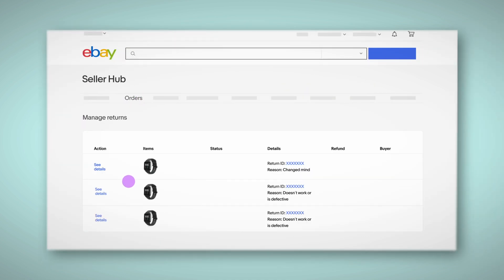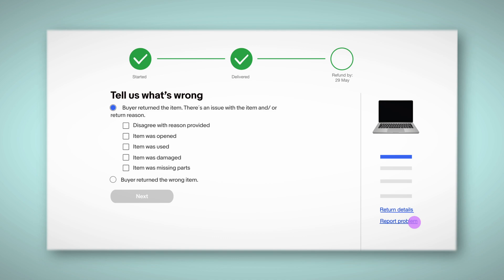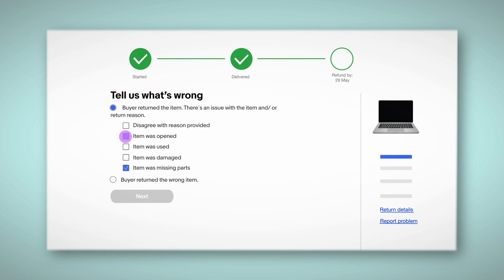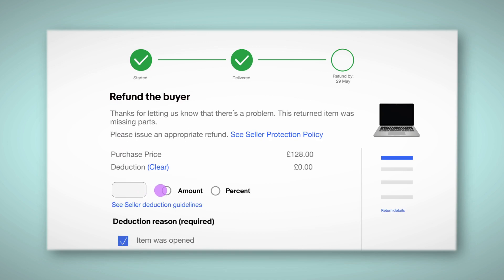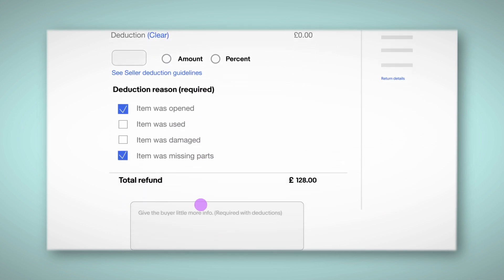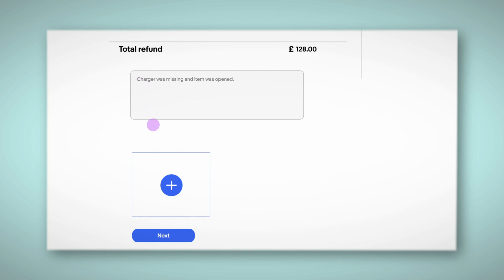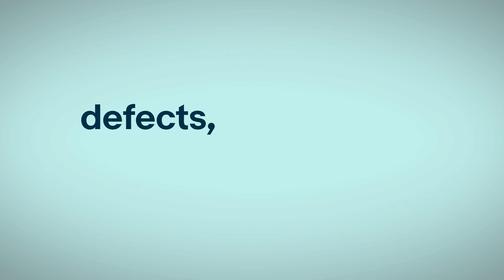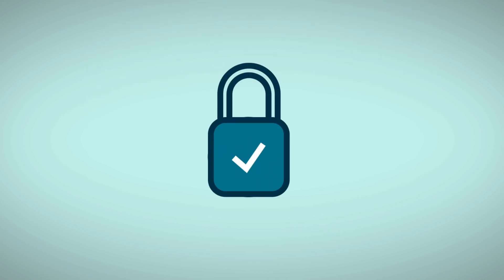Seller Protections - Partial refunds for returned items | eBay for Business UK